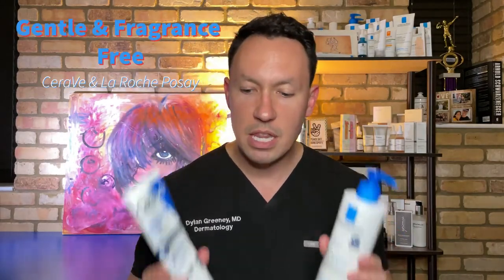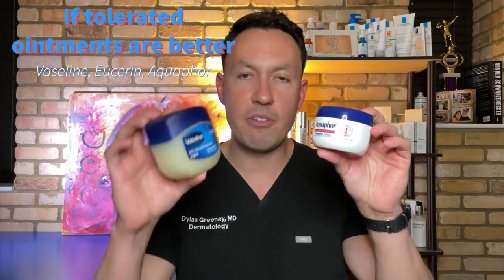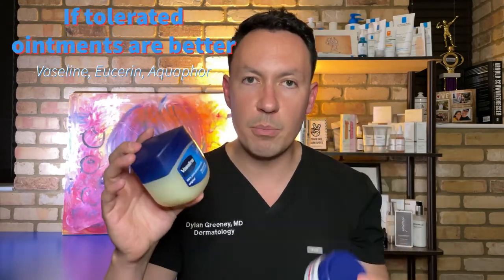Treatments for eczema at home (Cheap and Easy)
Eczema is a frustrating condition but there are treatments for eczema that you can do at home! Today we talk about treatments for eczema to help with dry skin, redness and itching.

It can be tough to control eczema, but a few simple things may help decrease the number and length of flares. Let's talk about the basic treatments for eczema (atopic dermatitis.)

Always taking skin questions in the comments!

This should not be considered personal medical advice. It's always best to see a doctor in person to get an accurate diagnosis and prescription treatments if needed.